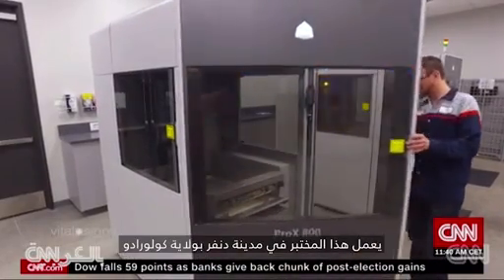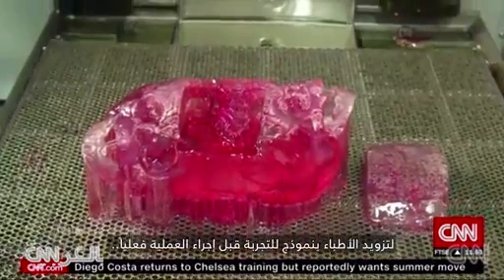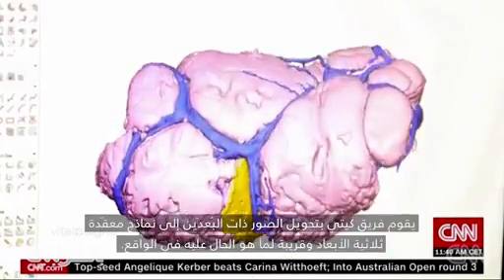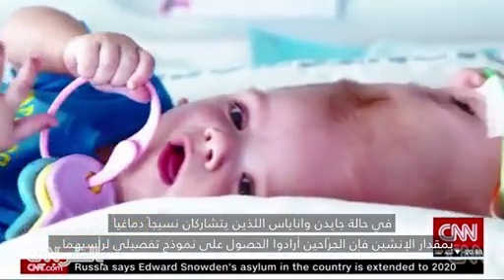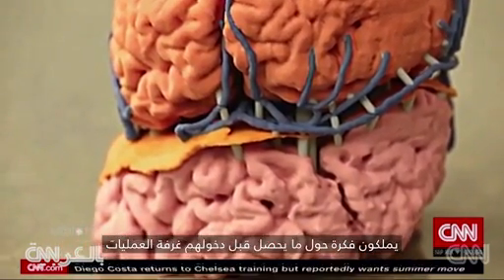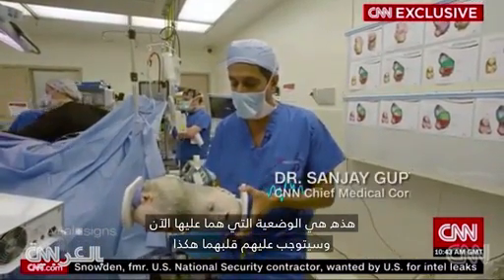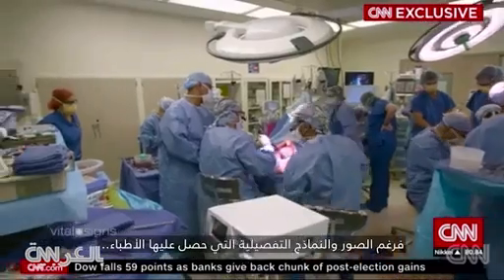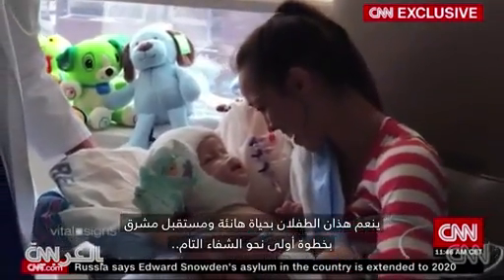من داخل غرفة العمليات.. كيف تم فصل رأسي هذا التوأم؟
رافقوا سي ان ان في غرفة الجراحة مع فريق من الأطباء لتتعرفوا مع مراسل الشؤون الطبية، سانجاي غوبتا على كيفية استخدام الجرّاحين للطباعة ثلاثية الأبعاد بفصل رأسي هذين الطفلين.